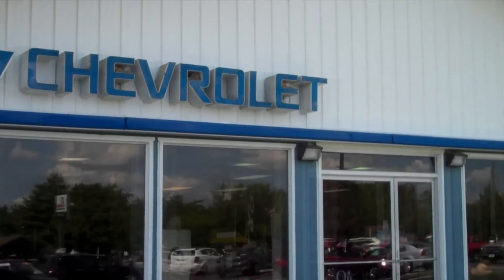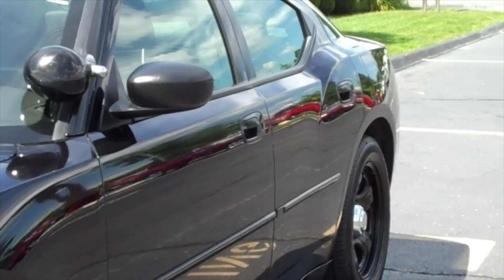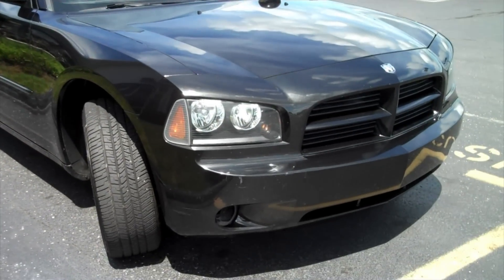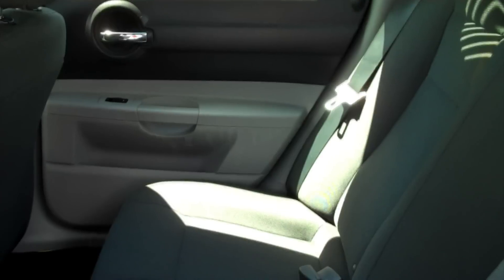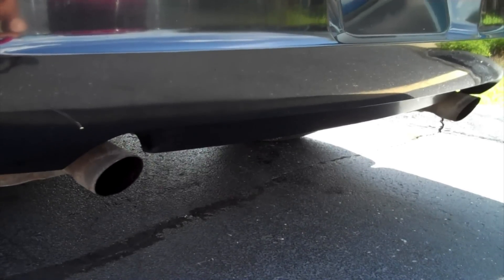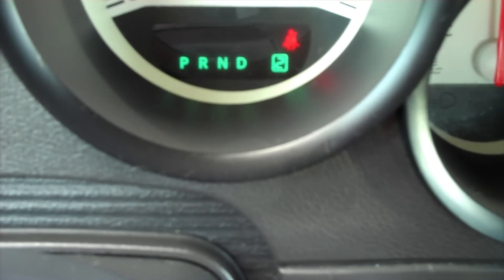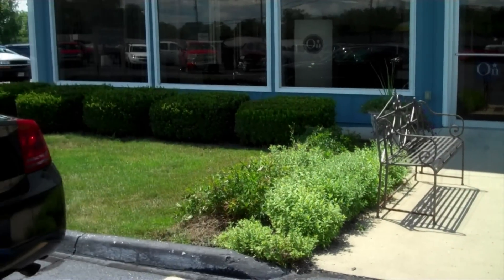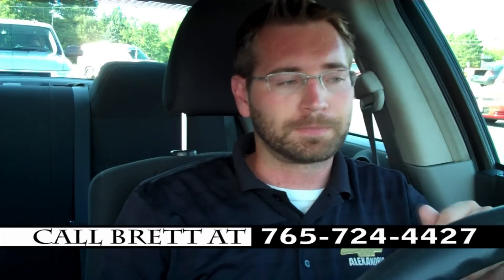2006 Dodge Charger Police Car at DeVoe Chevy on Ebay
This car is only for sale through Ebay.